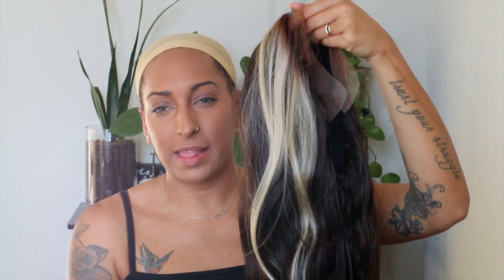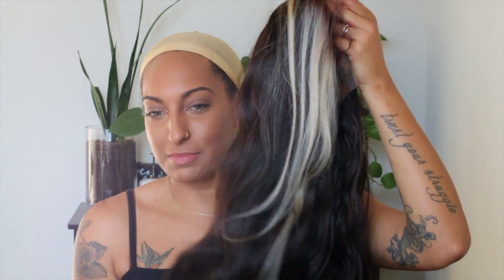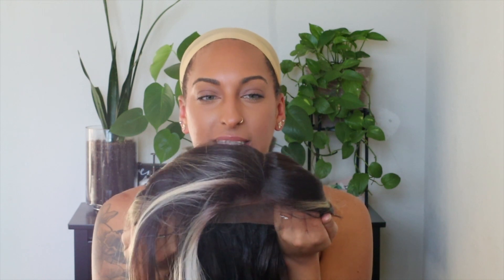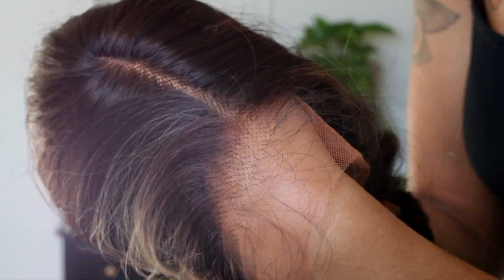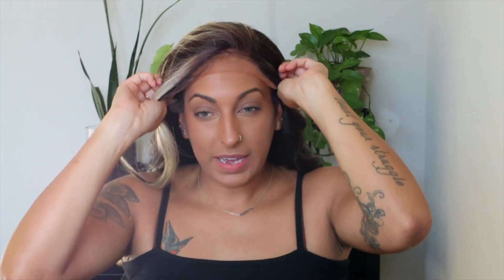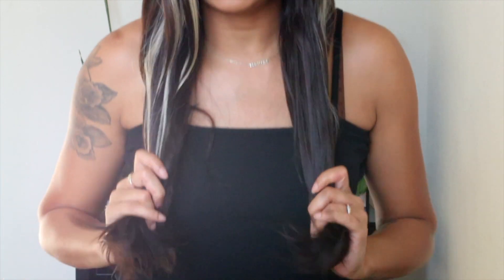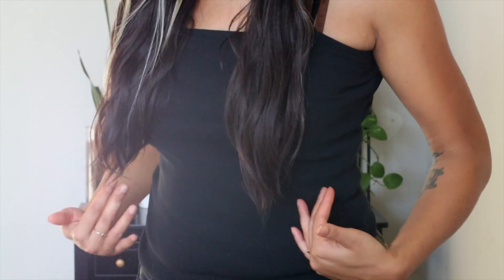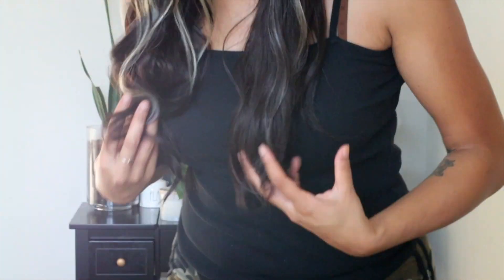😱 $30 *GLUELESS* HD LACE FRONTAL EFFECT!! | SENSATIONNEL VICE UNIT 2 | CassieThatGirl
C'MON VICE #2!! Watch me install and review this $30 HD lace wig with a frontal effect! How are we feeling about this Vice Collection by Sensationnel? So far, I ain't mad at it! Links below for purchase!

XO,
Cass

Color Featured: Money Piece Caramel

F R E Q U S E D I T E M S:
HAIR CLIPS
CURLING IRON
HOT COMB
EDGE CONTROL
TECH EQUIPMENT:CAMERA